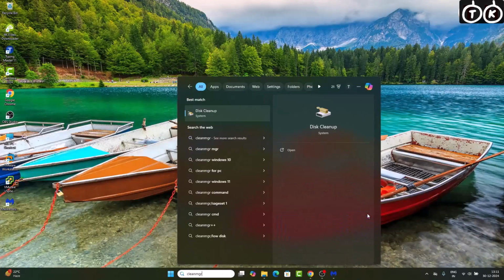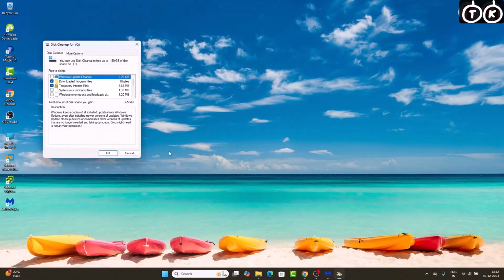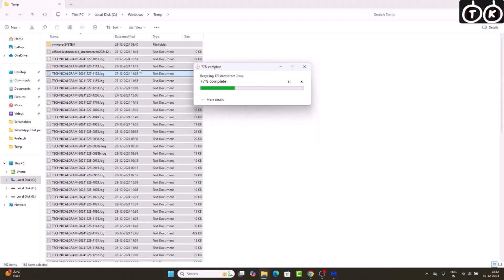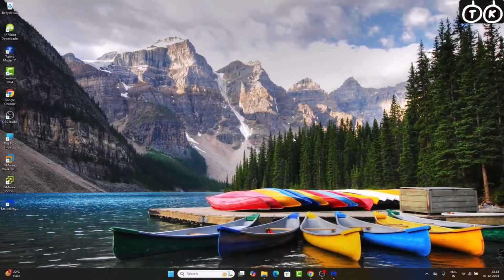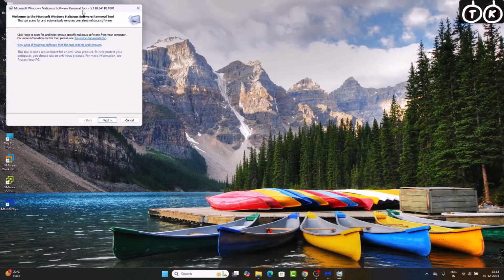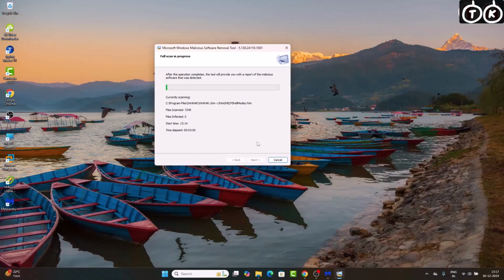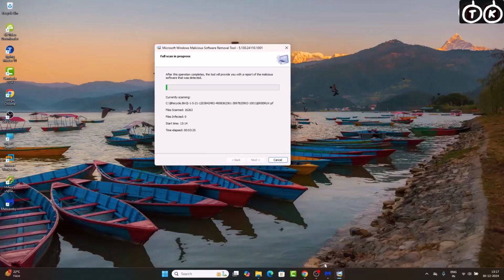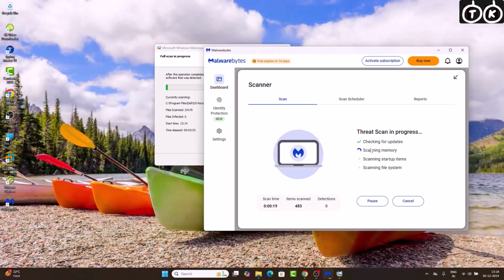How to Remove Virus & Malware from PC/Laptop | Windows 11 & 10 | Easy Method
Is your PC or laptop infected with viruses or malware?
In this video, I’ll show you how to delete all viruses on Windows 10 and Windows 11 using safe and effective methods.

This tutorial covers:
✔ How to remove virus from Windows 10
✔ How to remove virus from Windows 11
✔ Delete malware, spyware & trojans
✔ Use Windows Security (Defender)
✔ Free virus removal methods
✔ Clean infected PC without data loss

Whether your computer is slow, showing pop-ups, or acting strange, this step-by-step guide will help you remove all viruses completely.

📌 Watch till the end for the best results.